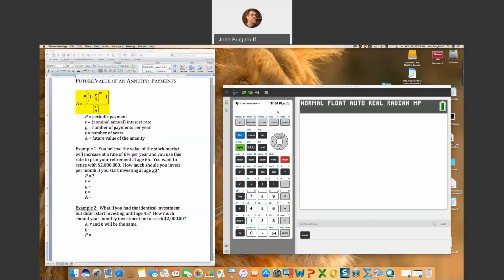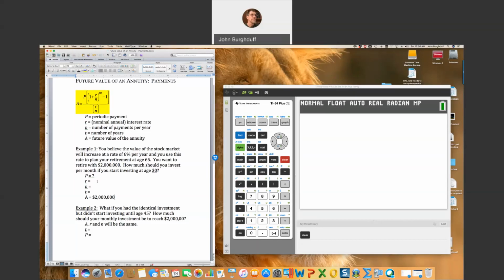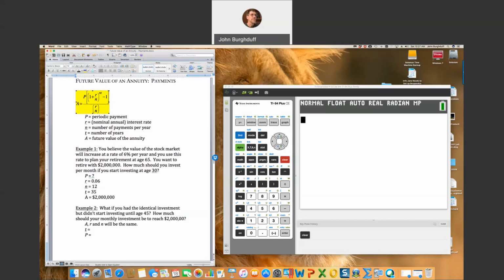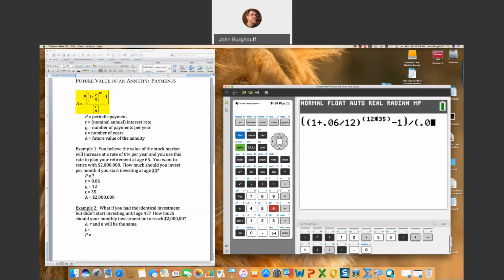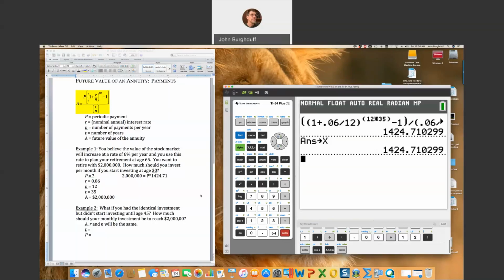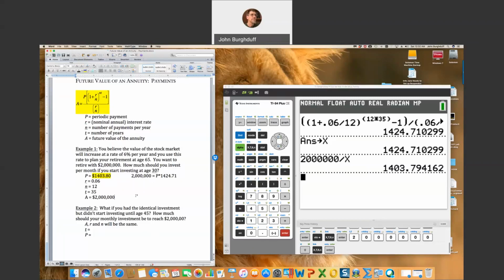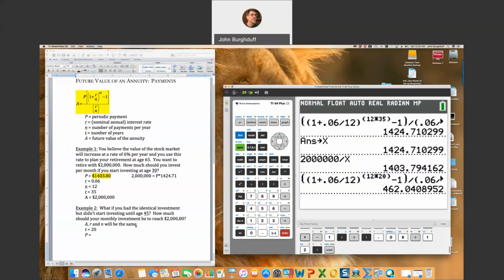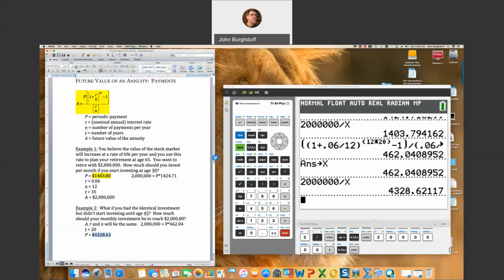Future Value of an Annuity - Calculating Payments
This video uses a TI-84 graphing calculator to show how to calculate the payments that are necessary to result in a desired future value of an annuity.